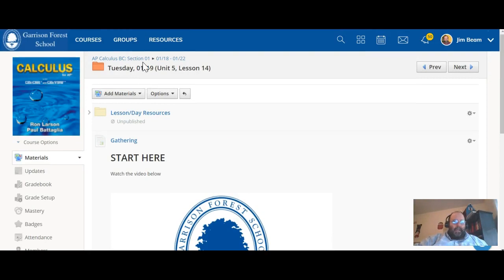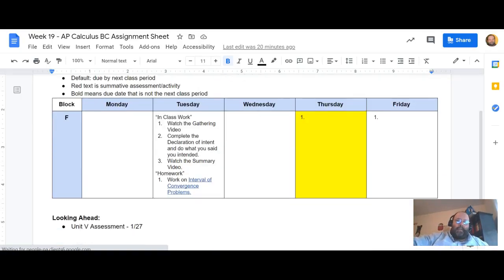BCCalc - Unit 5 - Lesson 15 - Summary